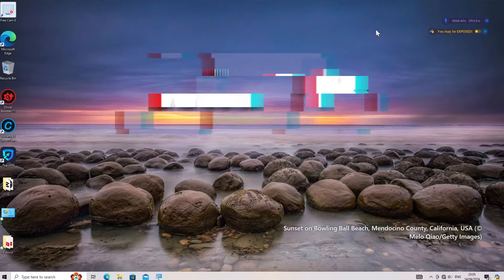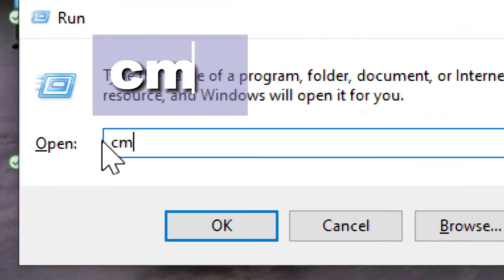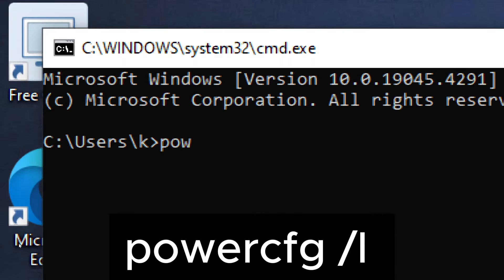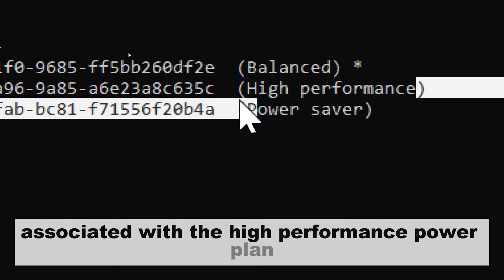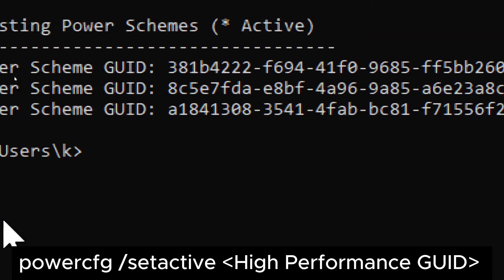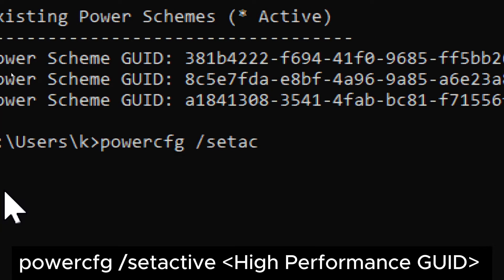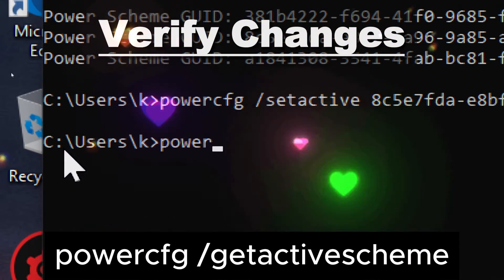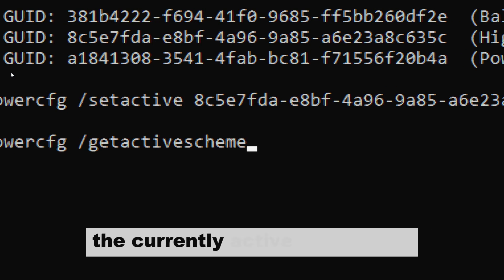how to change pc power plan to high performance with command prompt.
Learn how to switch your PC's power plan to high performance quickly and efficiently using Command Prompt. Follow these simple steps to optimize your system for maximum performance.

List Available Power Plans:
powercfg /l

Set High Performance Power Plan:
powercfg /setactive High Performance GUID

Display the currently active power plan:
powercfg /getactivescheme